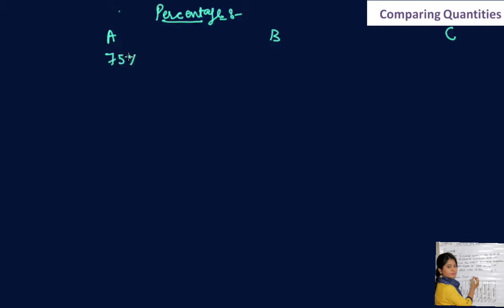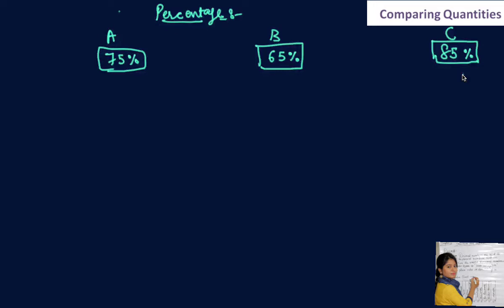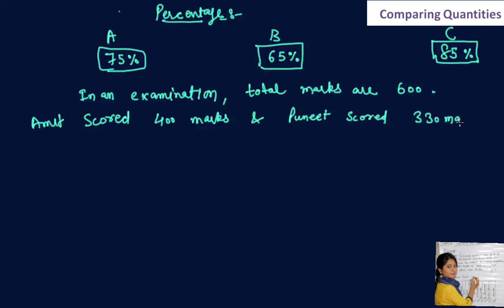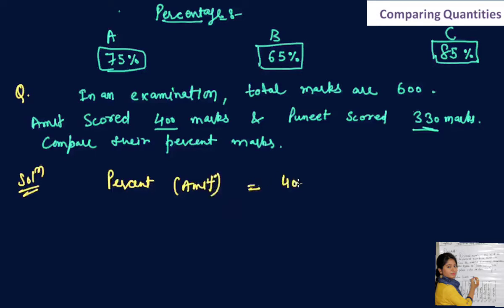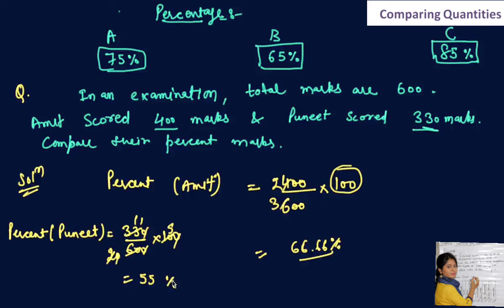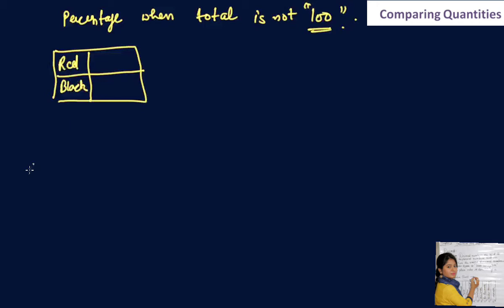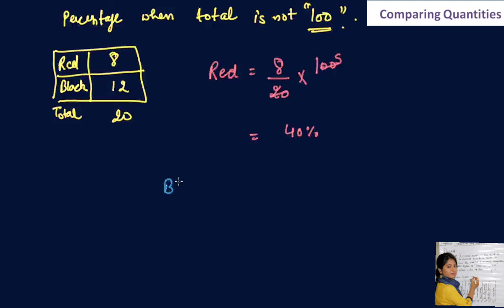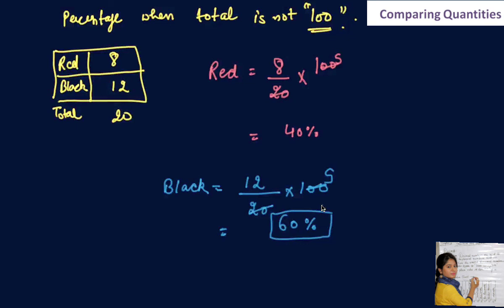Concepts of Percentage with examples|Part 2|Comparing Quantities|Meghana Jauhari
In mathematics, a percentage is a number or ratio that represents a fraction of 100. It is often denoted by the symbol "%" or simply as "percent" or "pct." For example, 35% is equivalent to the decimal 0.35, or the fraction. 35. 100.
"Percent" comes from the latin Per Centum. The latin word Centum means 100, for example a Century is 100 years.
Go through the videos for more Understanding of concepts.